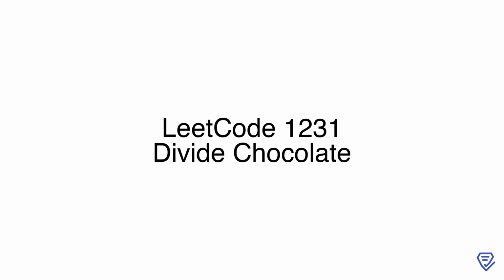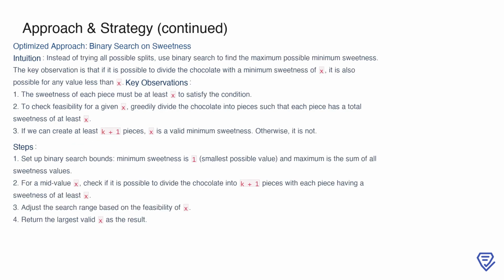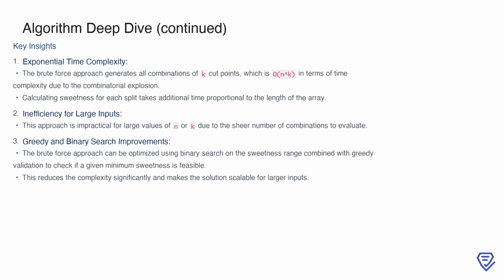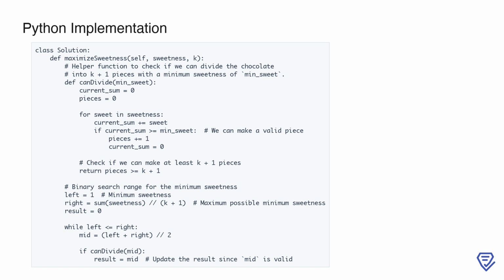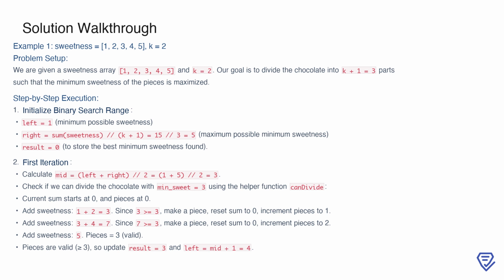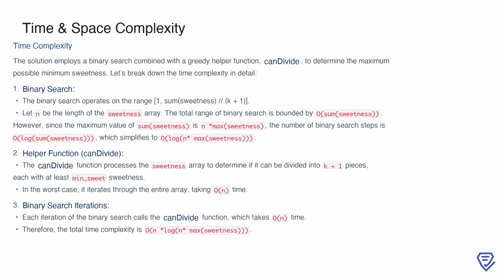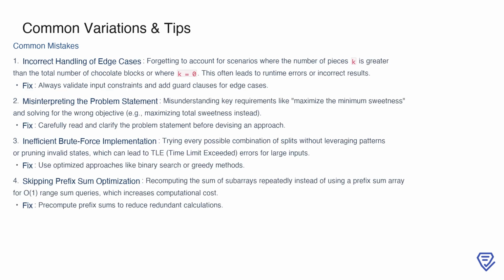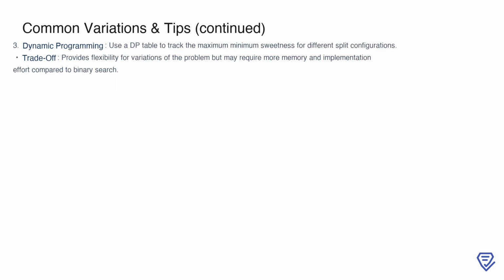LeetCode 1231: Divide Chocolate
Difficulty: Hard

⏱️ Timestamps:
00:00 - LeetCode 1231: Divide Chocolate
00:25 - Problem Statement
01:12 - Problem Statement (continued)
01:55 - Problem Statement (continued)
02:31 - Problem Statement (continued)
03:26 - Approach & Strategy
04:31 - Approach & Strategy (continued)
05:38 - Approach & Strategy (continued)
06:49 - Algorithm Deep Dive
07:45 - Algorithm Deep Dive (continued)
08:27 - Algorithm Deep Dive (continued)
09:28 - Algorithm Deep Dive (continued)
10:09 - Algorithm Deep Dive (continued)
11:07 - Algorithm Deep Dive (continued)
11:58 - Python Implementation
13:27 - Python Implementation (continued)
14:14 - Java Implementation
15:23 - Java Implementation (continued)
16:21 - Solution Walkthrough
17:29 - Solution Walkthrough (continued)
18:16 - Solution Walkthrough (continued)
19:19 - Solution Walkthrough (continued)
20:11 - Solution Walkthrough (continued)
21:02 - Solution Walkthrough (continued)
21:35 - Time & Space Complexity
22:36 - Time & Space Complexity (continued)
23:22 - Time & Space Complexity (continued)
24:16 - Time & Space Complexity (continued)
25:01 - Time & Space Complexity (continued)
25:49 - Common Variations & Tips
27:13 - Common Variations & Tips (continued)
28:38 - Common Variations & Tips (continued)
30:04 - Common Variations & Tips (continued)
30:40 - Conclusion
31:04 - Thank You!